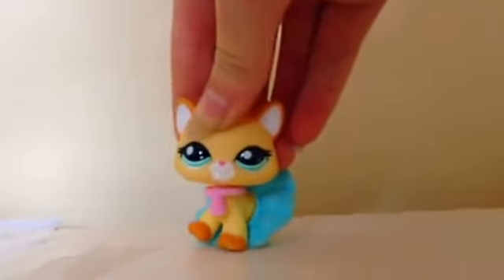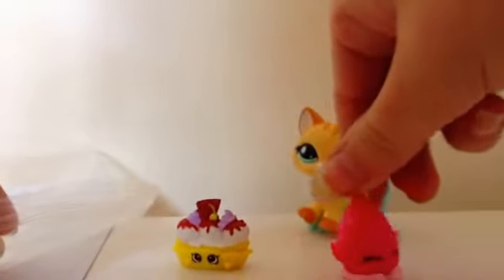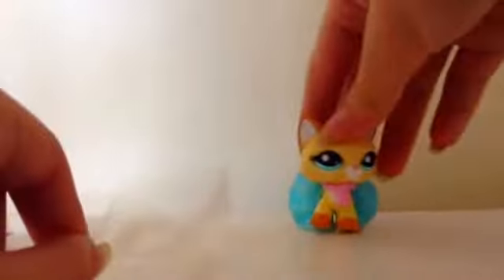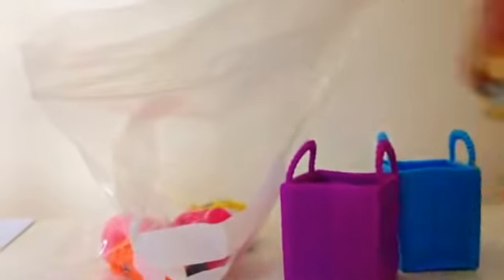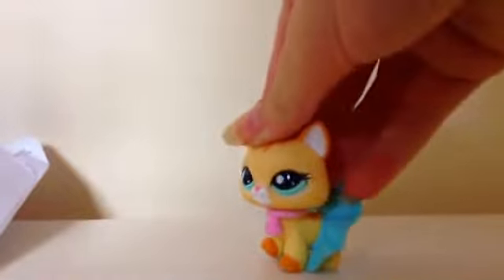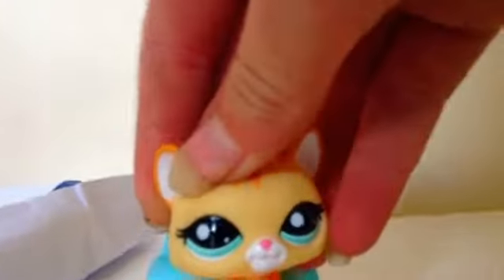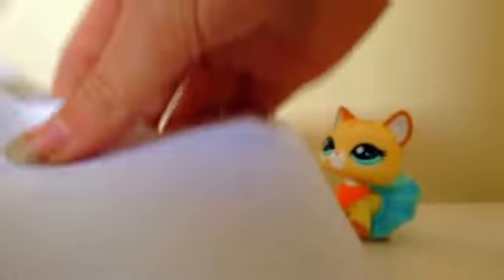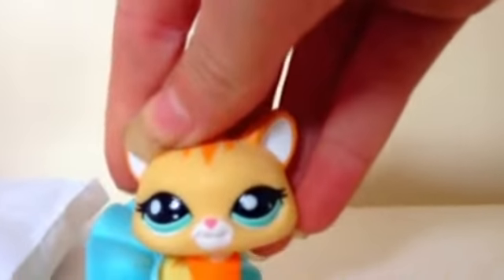Trading with candy macdonald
Enjoy candy remember we are both posting on Monday!!!